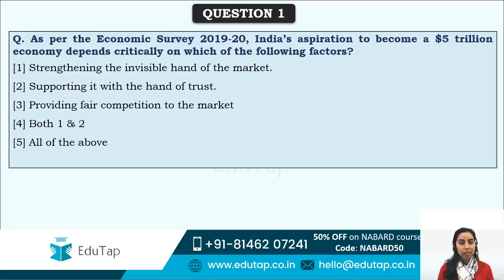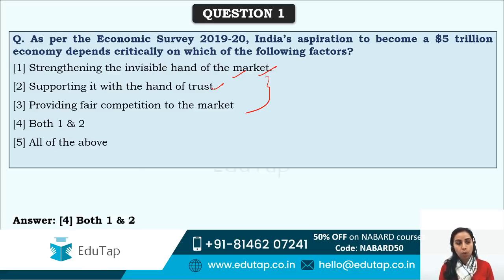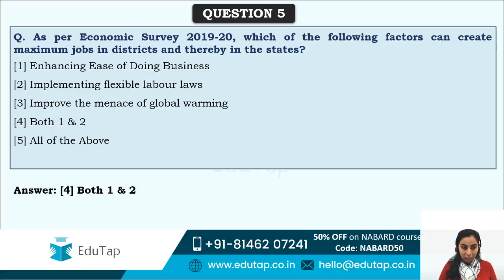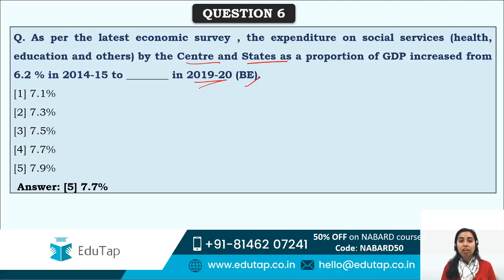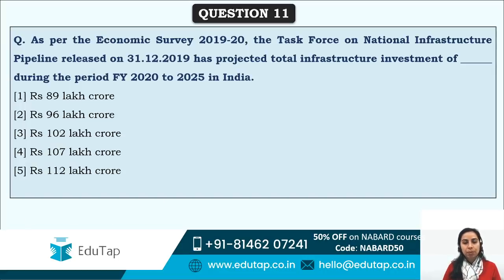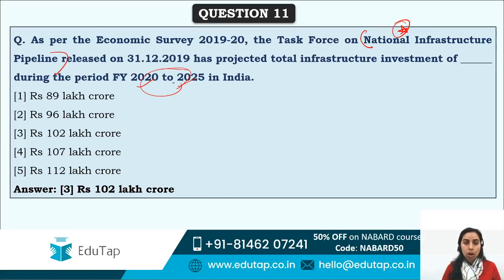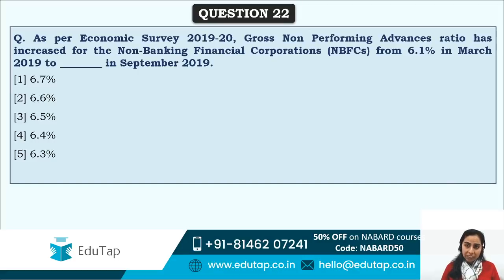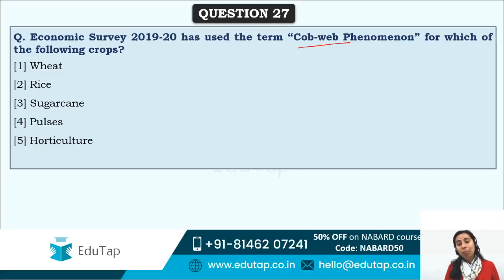Lecture 7 |GA +ESI +ARD Current Affairs Revision Series|ECONOMIC SURVEY 2019-20|Phase 1 & Phase 2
In this Video we will discuss most important MCQs related to Economic Survey of 2019-20 important for NABARD Gr A 2020|RBI Grade B 2020|SEBI Grade A 2020

In this lecture series , most important MCQs for Phase 1 & Phase 2of NABARD Grade A would be discussed everyday covering all the important topics related to Current Affairs , Reports, Schemes etc.

These lectures will take place everyday till the phase 1 of examination.
We are currently running a discount of 50% on all the NABARD Courses.
EduTap Courses

NABARD Grade A and NABARD Gr B 2020:

NABARD Gr A - Phase 1 Mock Test + Phase 2 Non Video Course

NABARD Gr A - Phase 1 Mock Test + Phase 2 Full Video Course

NABARD Gr A - Phase 1 Full Video + Phase 2 Full Video Course

NABARD Gr A + B - Phase 1 Mock Test + Phase 2 Non Video Course

NABARD Gr A + B - Phase 1 Mock Test + Phase 2 Full Video Course

NABARD Gr A + B - Phase 1 Full Video + Phase 2 Full Video Course

The following are the COMBO Courses:

RBI Gr B 2020 + NABARD Gr A 2020 + SEBI Gr A 2020

RBI Gr B 2020 + NABARD Gr A 2020

NABARD Gr A 2020 + SEBI Gr A 2020